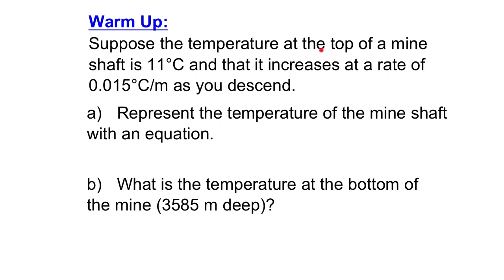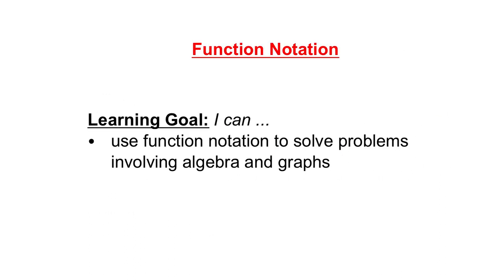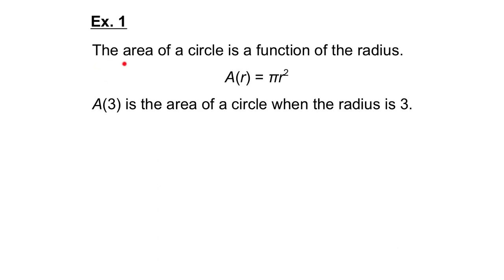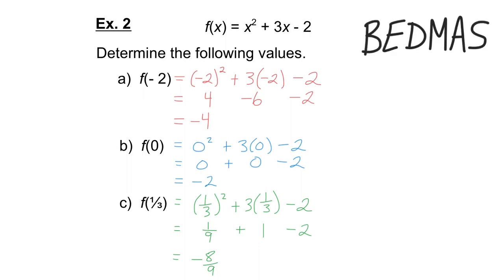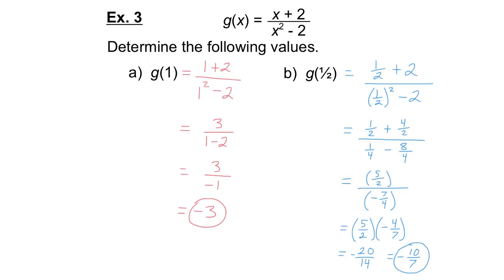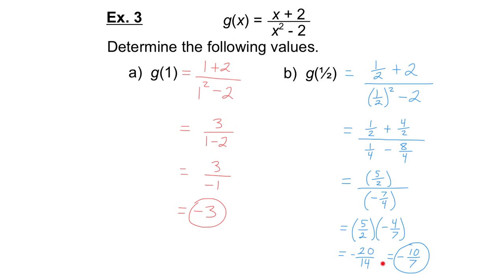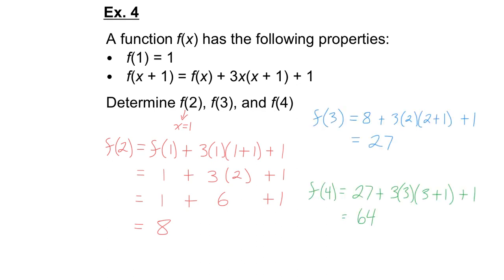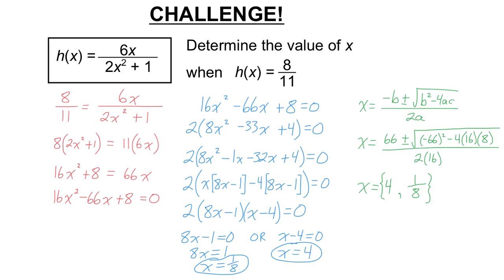MCR3U 1-2 Function Notation